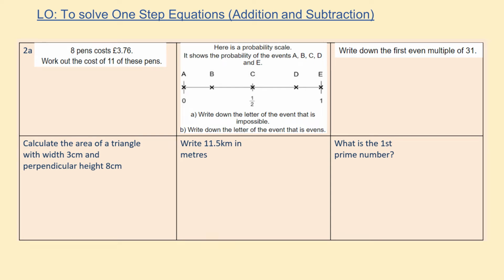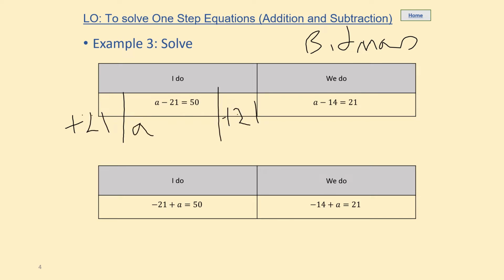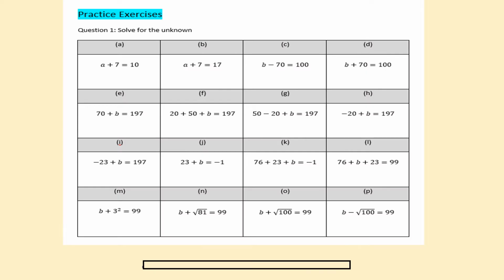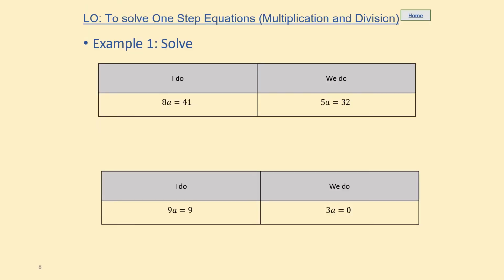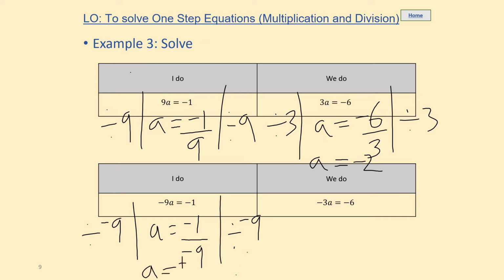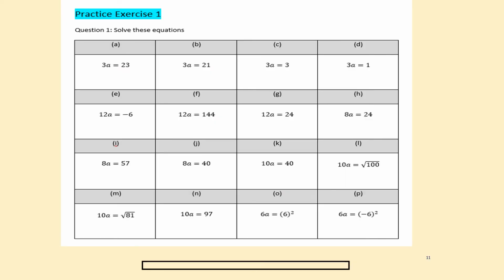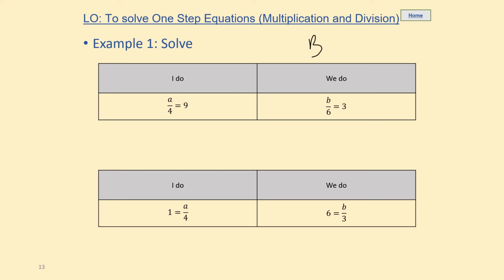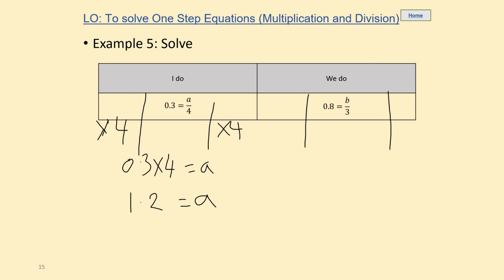Year 11 Lesson 1 Solving one step equations